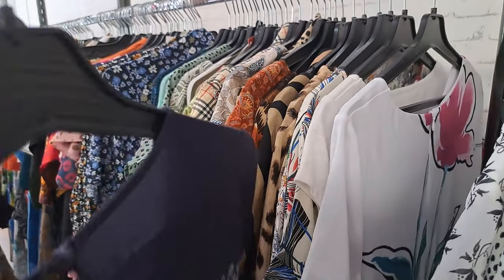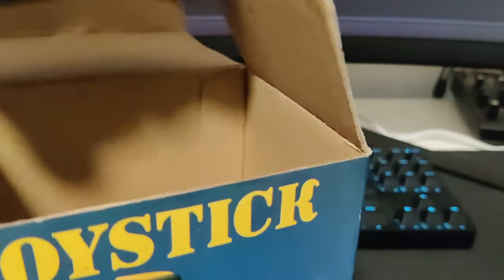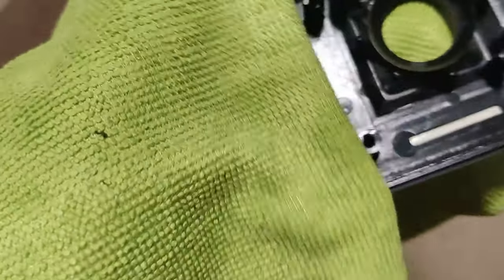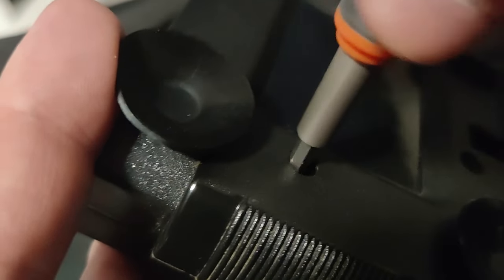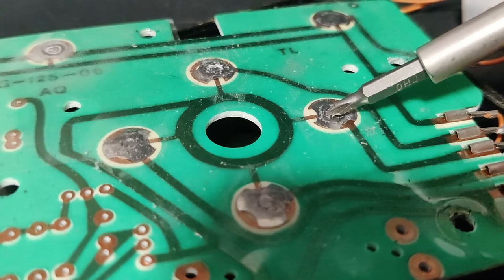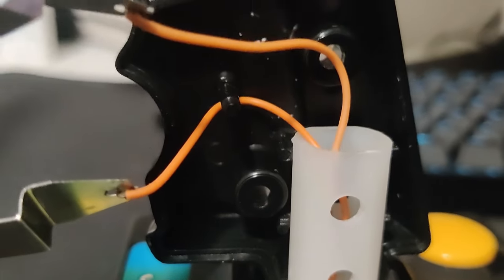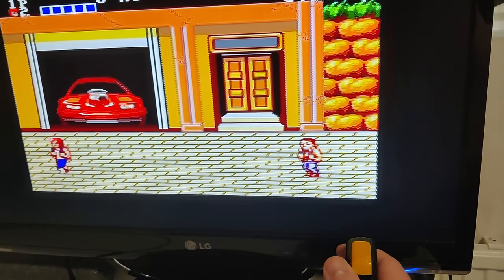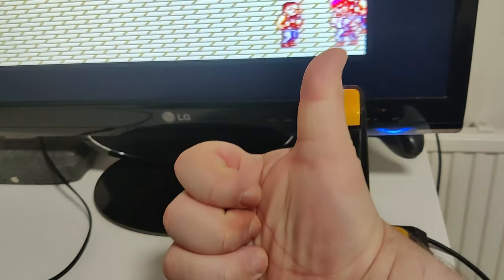Joystick Action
Found a cool joystick! Lets take a look at it while it is being cleaned. This is a very basic controller, not much technology lives inside the plastics, but that doesn't stop this thing for being cool.